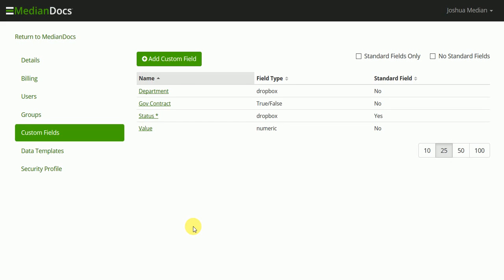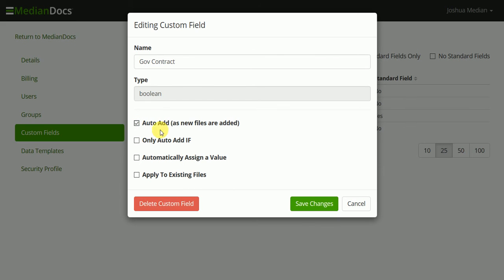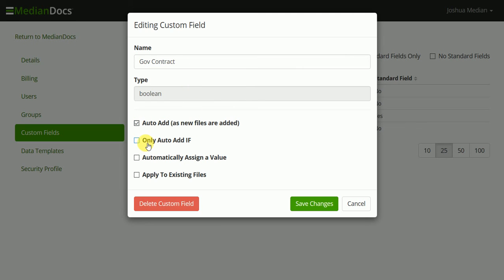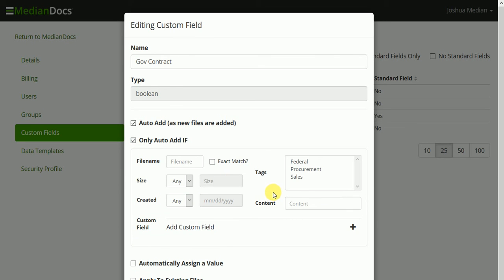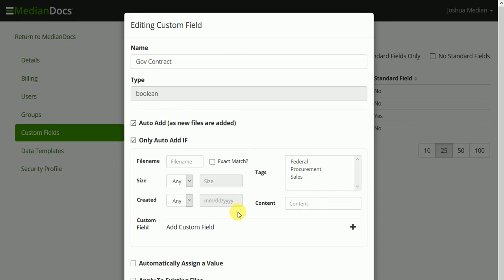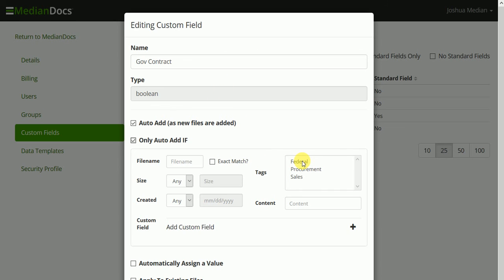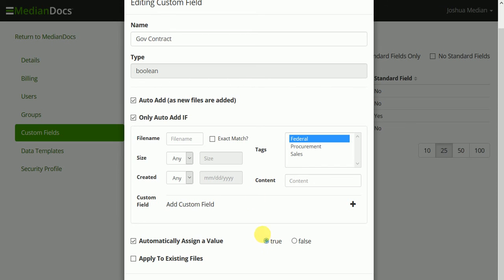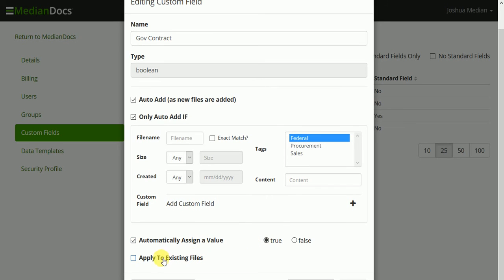MedianDocs Admin Adding Custom Fields Advanced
How to add custom fields in MedianDocs - Advanced Features